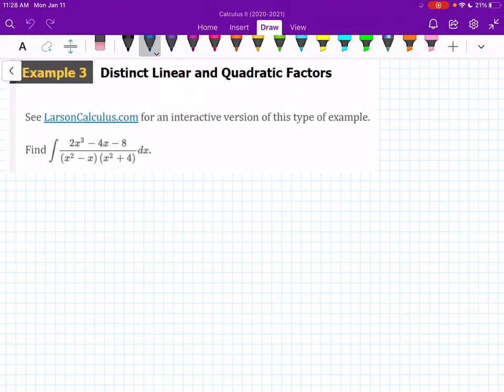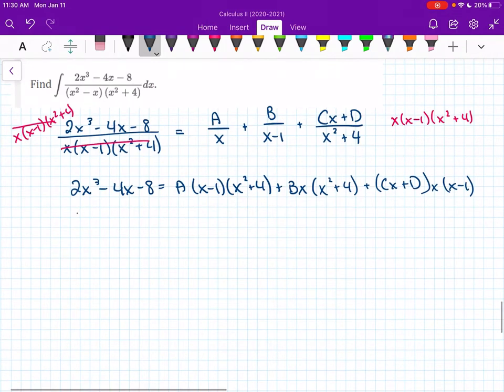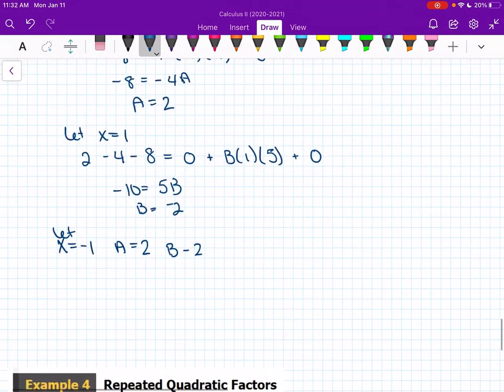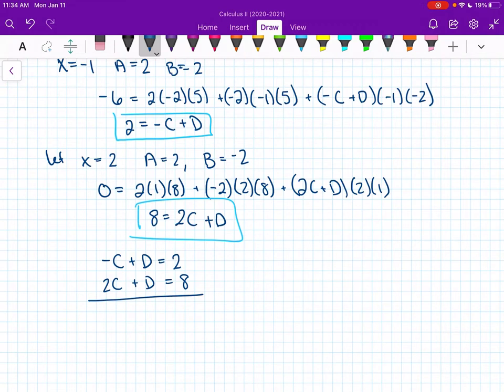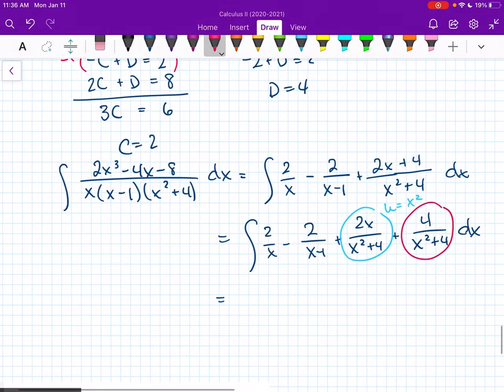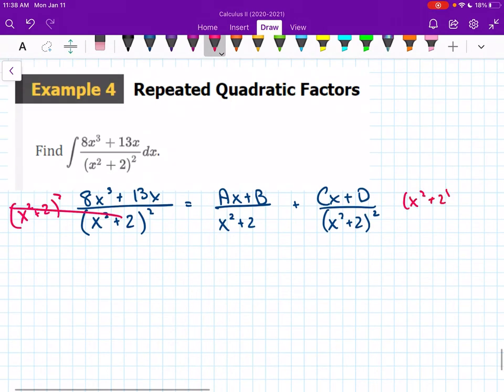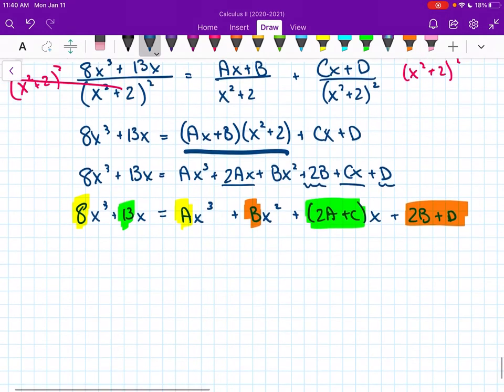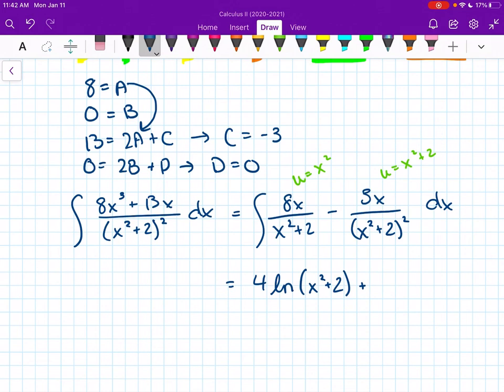Section 8.5b - Partial Fractions